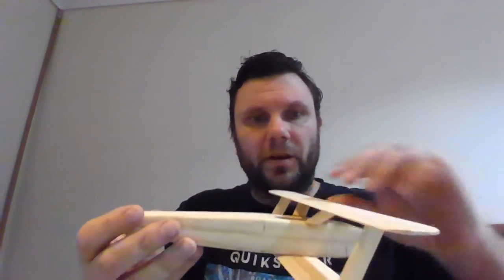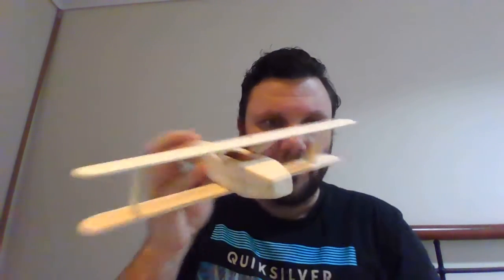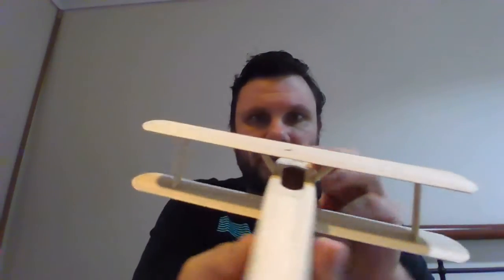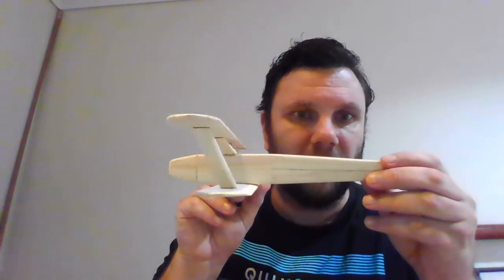Paddle Pop stick Biplane 4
Video 4 of how to make a Paddle pop stick Biplane